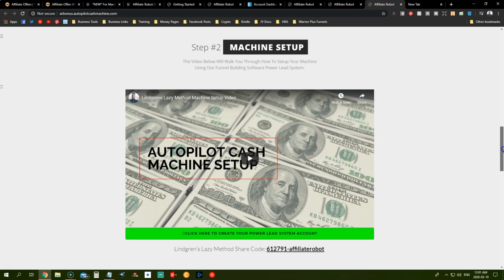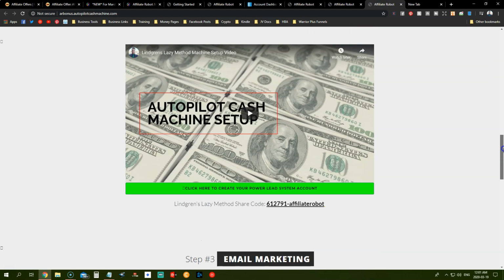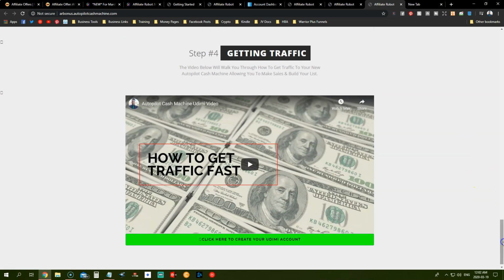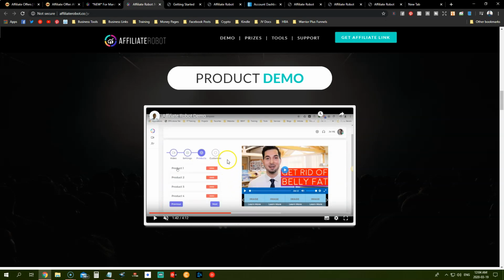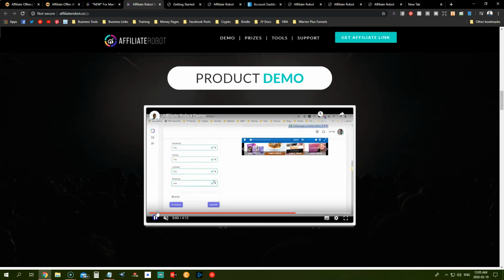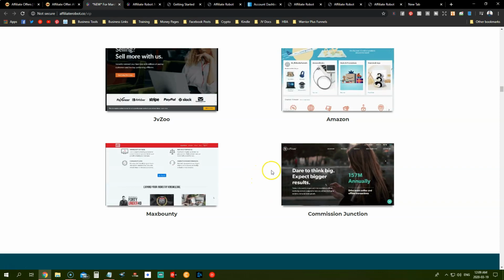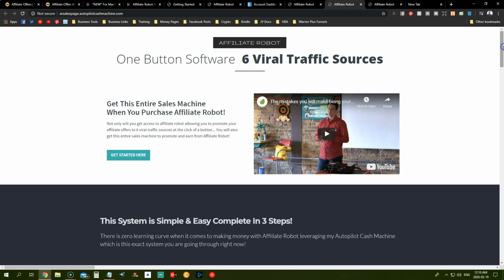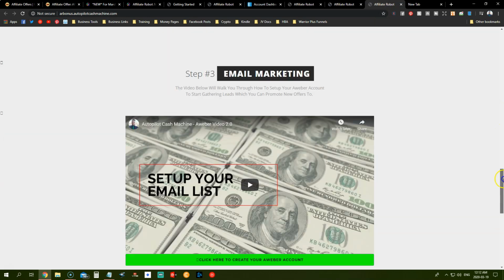Viral Traffic Video - Affiliate Robot Review - Free Sales Funnel Bonus